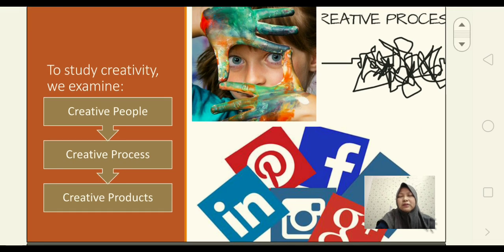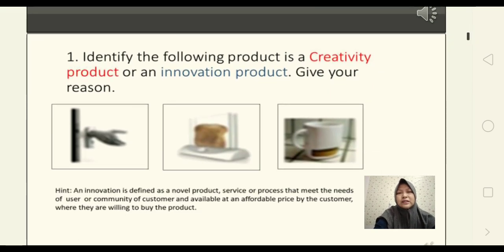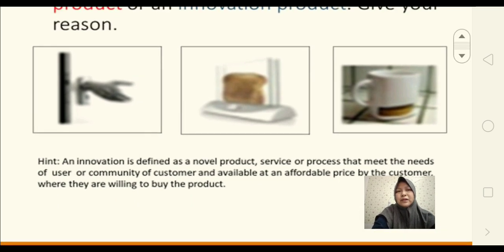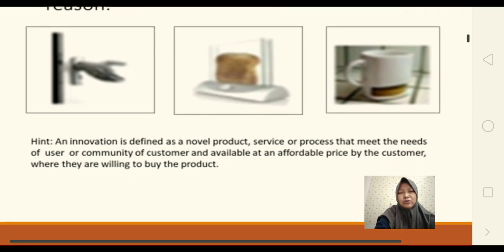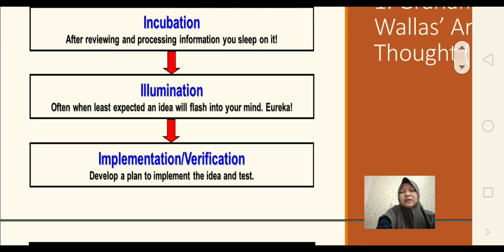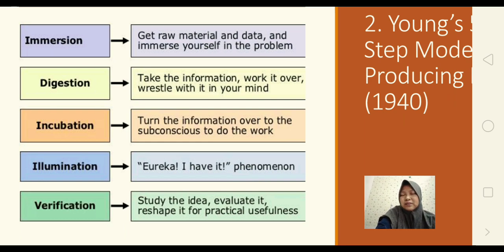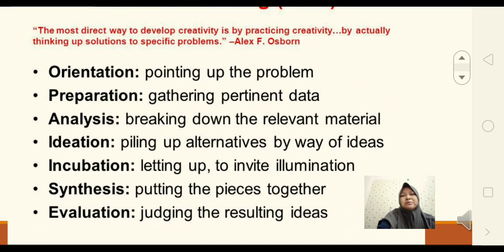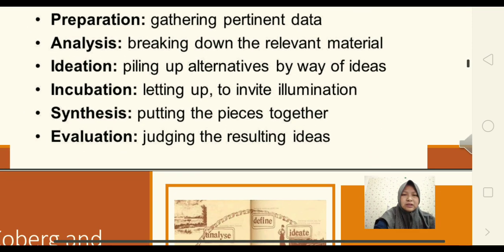ICT500 Creative Techniques pt1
Chapter7 ODL